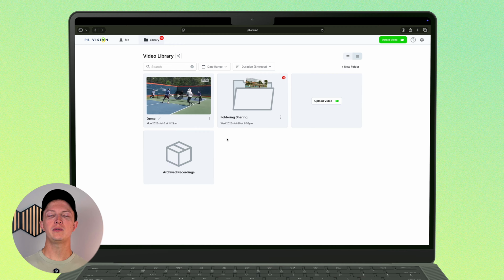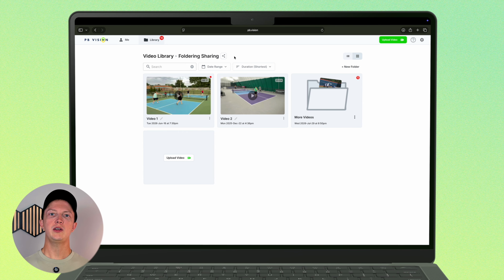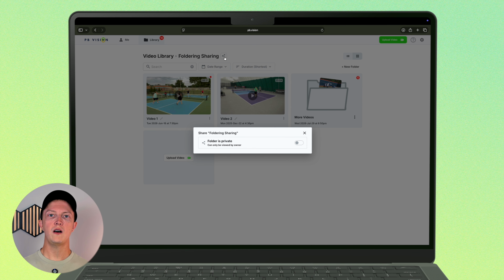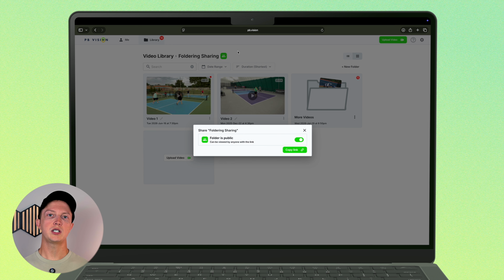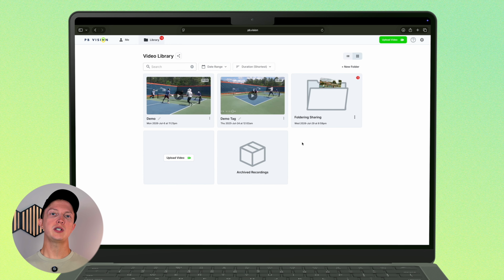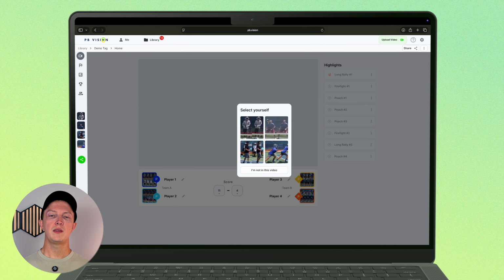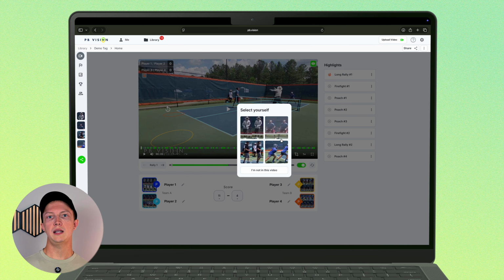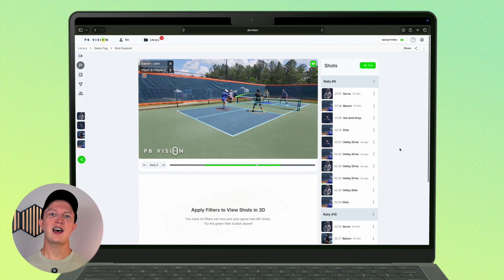How to Share Videos in PB Vision (Walkthrough)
In this walkthrough, we’ll show you how to share videos in PB Vision using multiple methods.

 • 00:00 Intro
 • 00:25 Share videos from the video library
 • 01:12 Share videos through player tagging
 • 01:55 Share individual rallies/shots through Shot Explorer
 • 02:21 Outro

This guide helps you quickly and confidently share your matches, whether you’re sending a single clip or organizing and sharing multiple games at once.